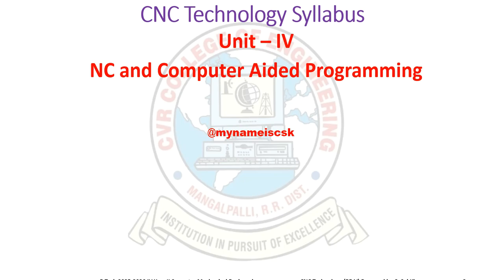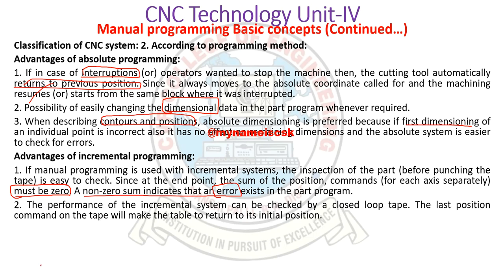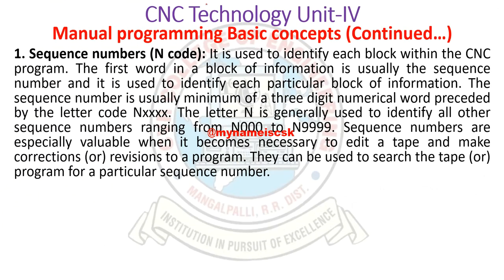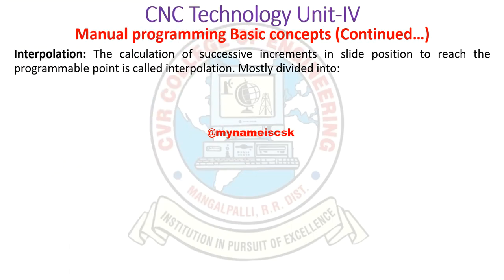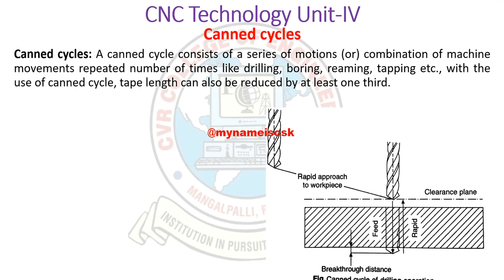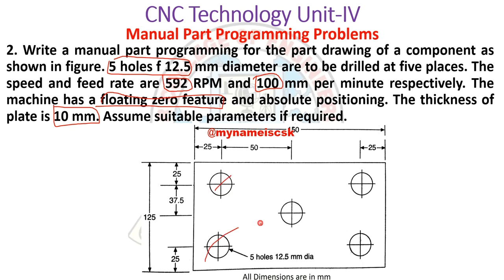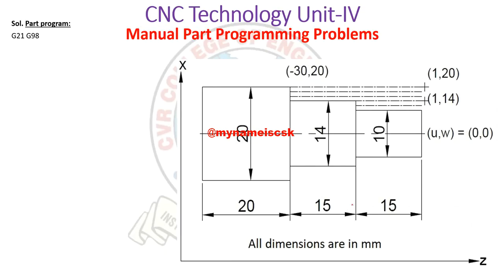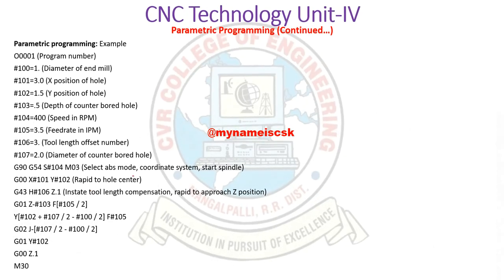CNC Technology - Unit - 4a NC Part (Manual) programming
Unit – IV
NC and Computer Aided Programming
NC Part Programming:
Manual programming Basic concepts.
Point to point and contour programming.
Canned cycles,
Parametric programming.